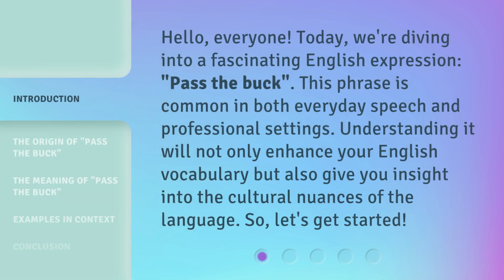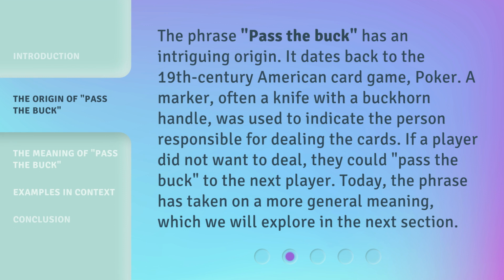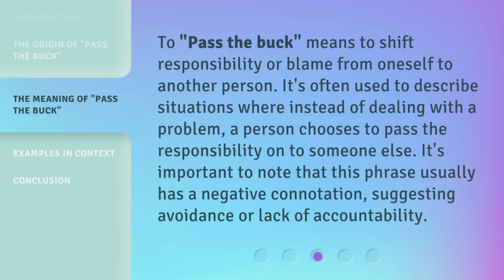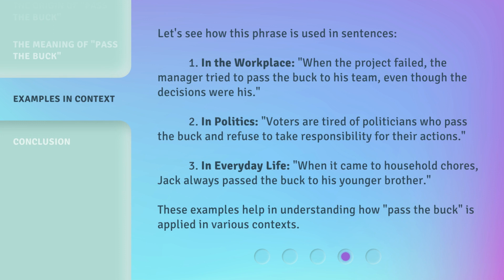Pass the Buck: Understanding the Phrase in English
00:00 • Introduction - Pass the Buck: Understanding the Phrase in English
00:31 • The Origin of "Pass the Buck"
01:03 • The Meaning of "Pass the Buck"
01:30 • Examples in Context